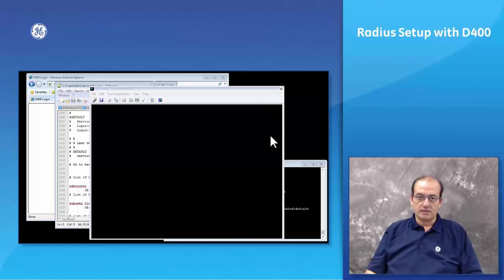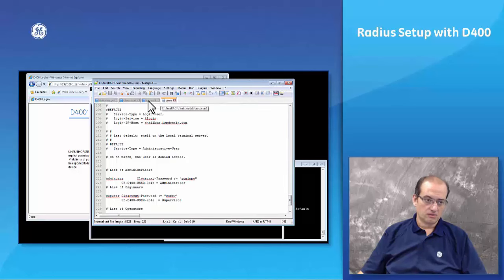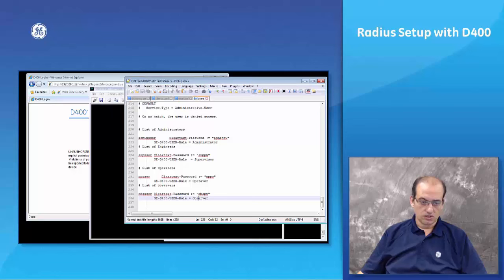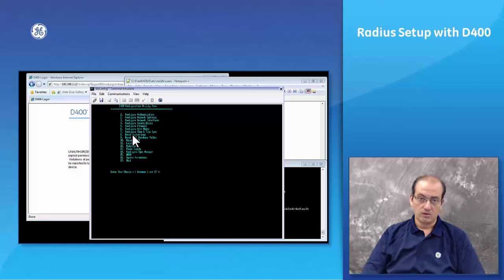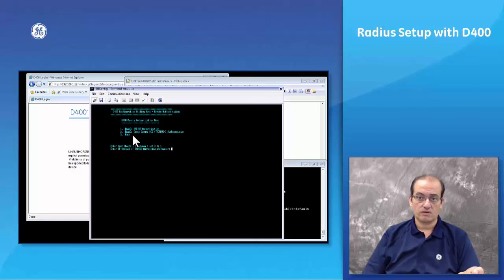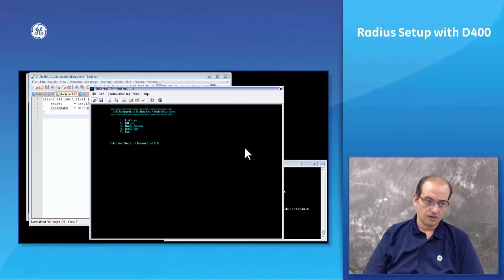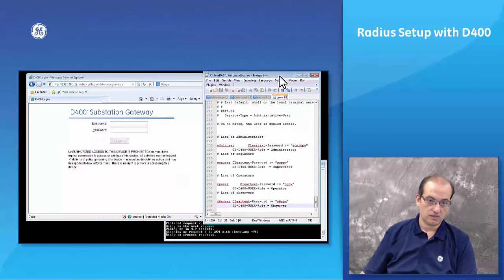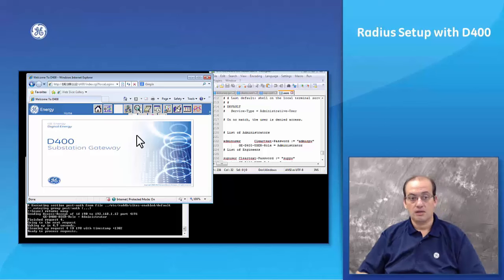D400 1019 l Create a Radius set up with D400 v1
How2 Create a Radius set up with D400